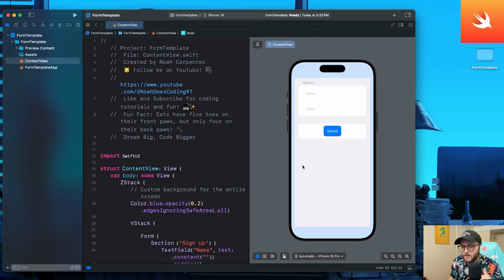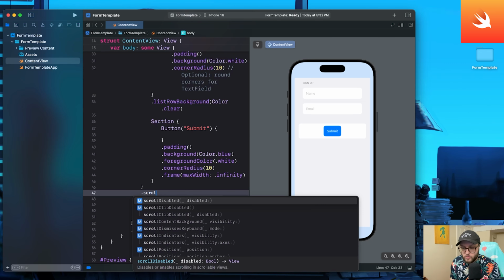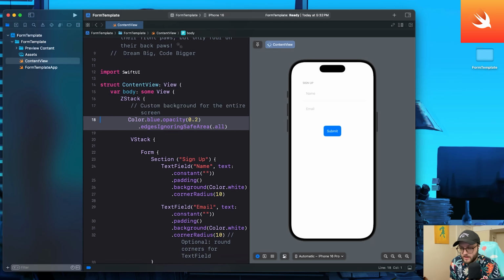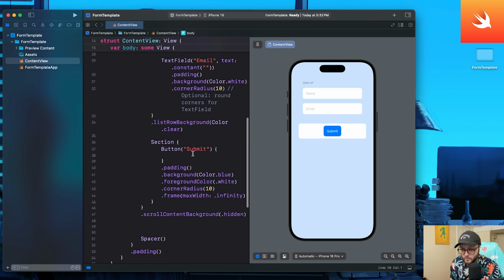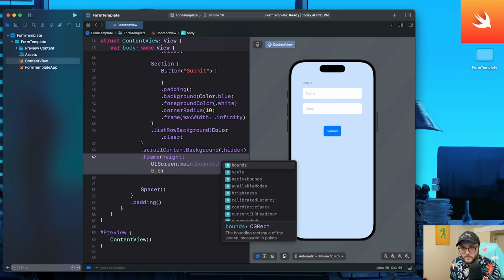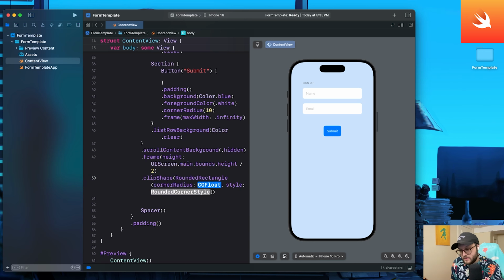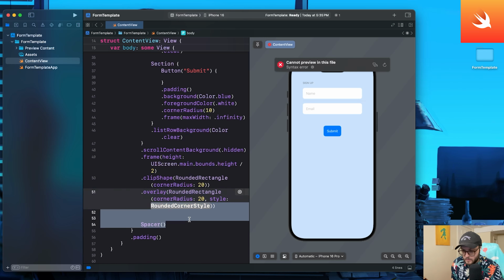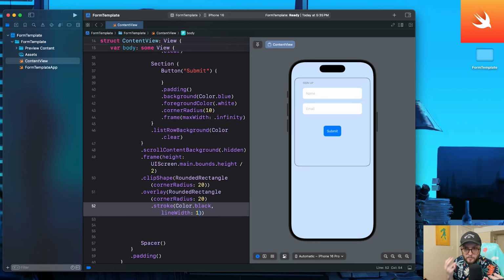SwiftUI Forms (2025): How to Hide & Customize Backgrounds (List & Form Styles)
Tired of the boring default SwiftUI Form look? In this quick tutorial, you’ll learn how to hide the default form background and style your forms like a pro - whether you're building settings pages, login screens, or polished input forms.

🛠 What You’ll Learn:
✅ How to use .scrollContentBackground(.hidden)
✅ Style forms with custom colors and rounded cards
✅ Use .listRowBackground() and .frame() for clean layout
✅ Customize form height and spacing

⏱️Timestamps
0:00 Intro & problem
0:32 Hiding form background with .scrollContentBackground(.hidden)
1:30 List row background colors for more control
2:02 Limiting form space with frames
3:03 Adding an overlay border to the form
3:56 Wrap up